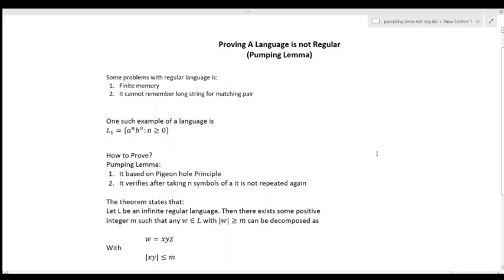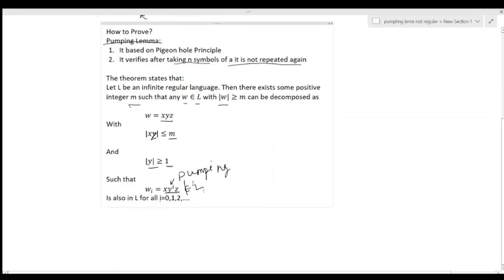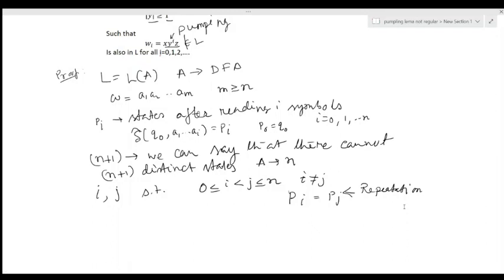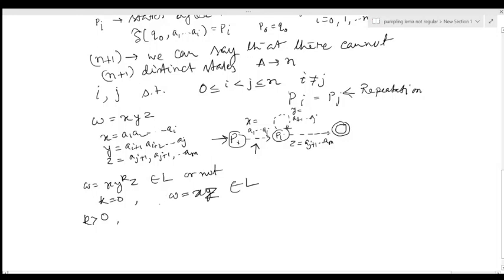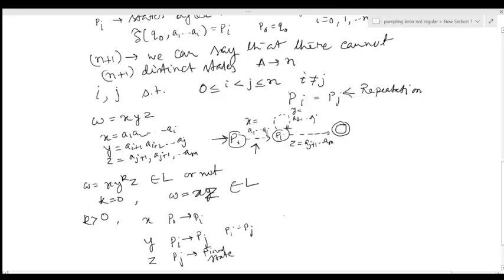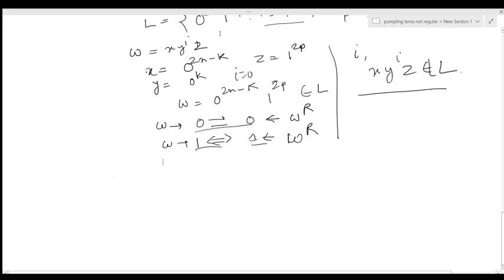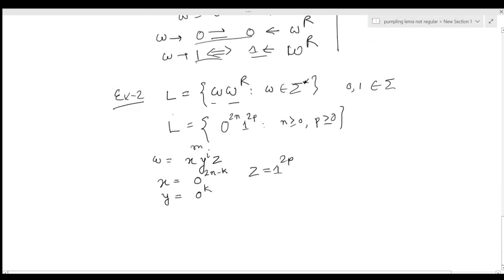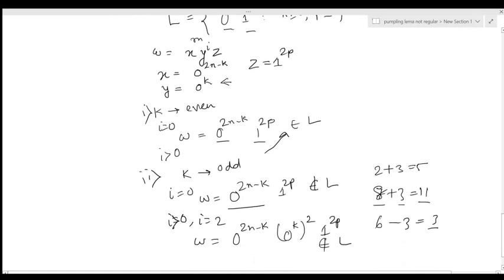pumping lemma for regular language|Theory of Automata and Formal Langauge|GATE2024|UGCNET|WBSET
Some languages are not regular languages.
Pumping lemma for regular languages, the fact that all sufficiently long strings in such a language have a substring that can be repeated arbitrarily many times, usually used to prove that certain languages are not regular.
The pumping lemma essentially says

If A is a regular language then all long strings in A can be pumped

Like almost all theorems, the pumping lemma takes the logical form

If this then that

In logic, a logical statement in that general form is logically equivalent to that statement's contrapositive:

If not that then not this

This is the form of the pumping lemma that is most useful to us:

If not all long strings in A can be pumped, then A is not a regular language.
This video contains basic concepts on pumping lemma to get know whether a  language belongs to regular language or not.